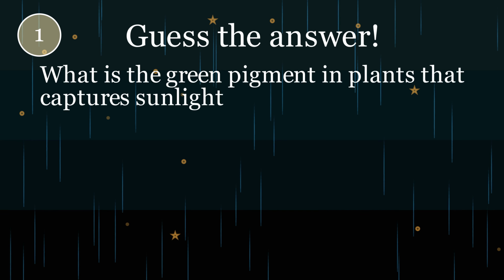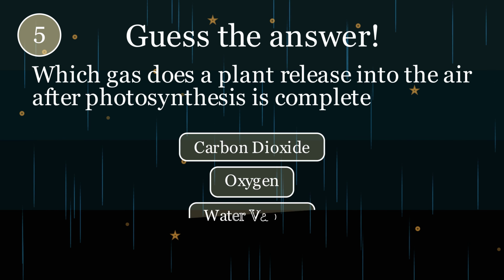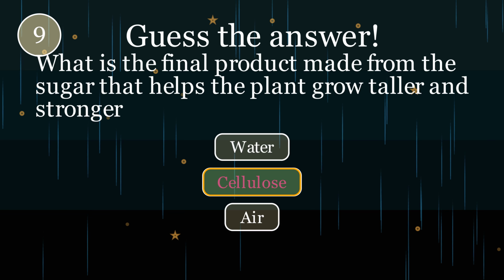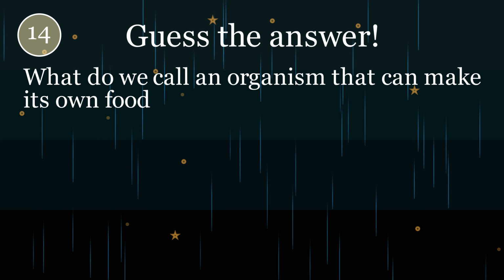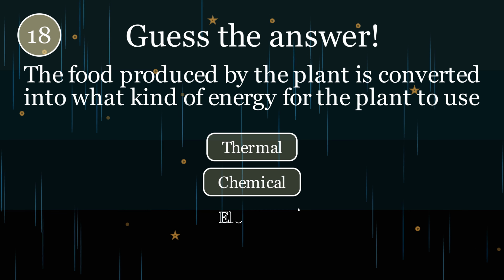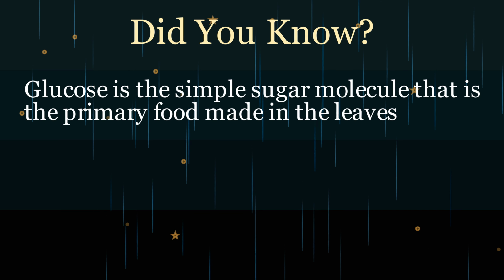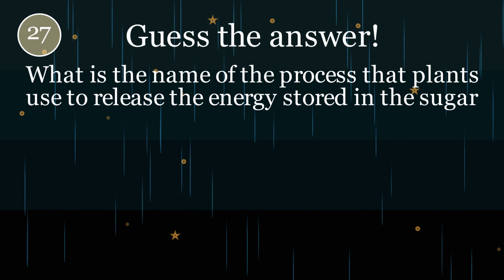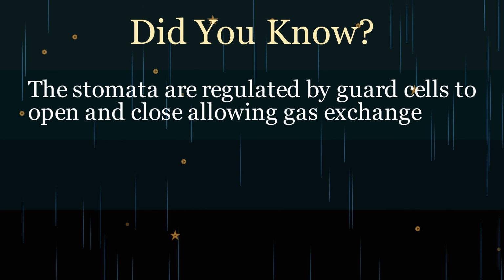Photosynthesis Super Quiz! 🌿 Test Your Family's Knowledge!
Ready to discover the science of life? 🌿 Join us for the ultimate Photosynthesis Quiz, designed specifically for families to enjoy together! In this video, we challenge you with 30 fun and engaging questions covering the inputs, outputs, and importance of photosynthesis. Learn where plants get their food, what gas they release, and why it matters to the entire planet.

Perfect for kids, students, and anyone curious about how plants work!

What you'll learn:

Where plants get their energy and food.

The role of Chlorophyll and Carbon Dioxide.

The importance of Oxygen for the planet.

Score yourself and let us know your total in the comments!